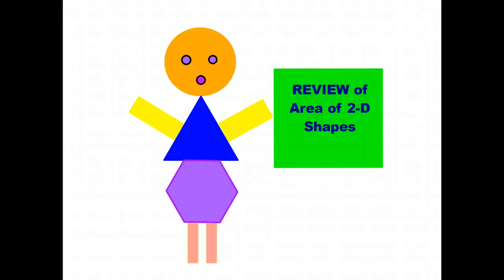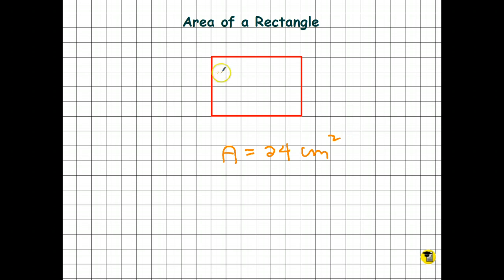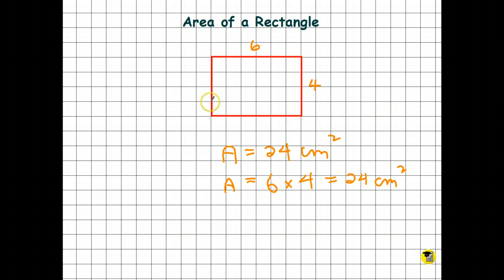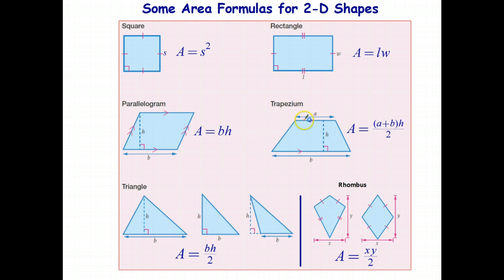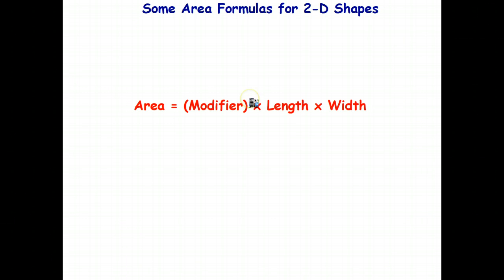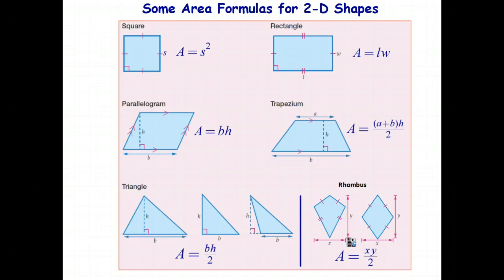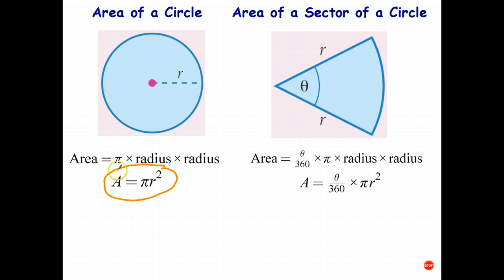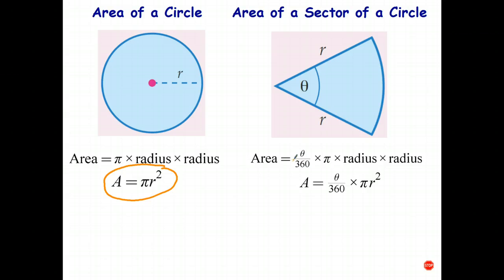A Quick Review of Area Formulas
In this video we discuss what area is, and why only two area formulas are needed.